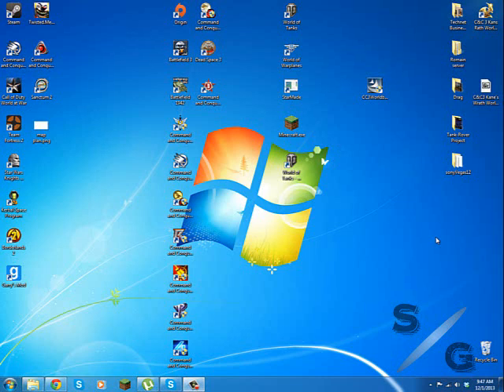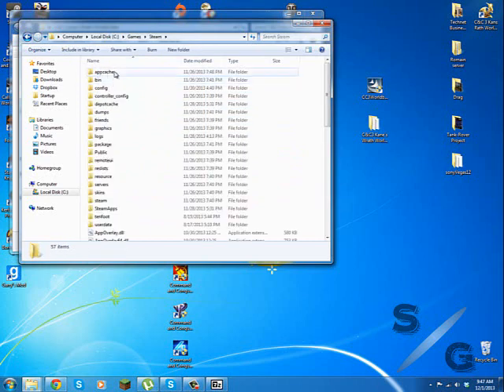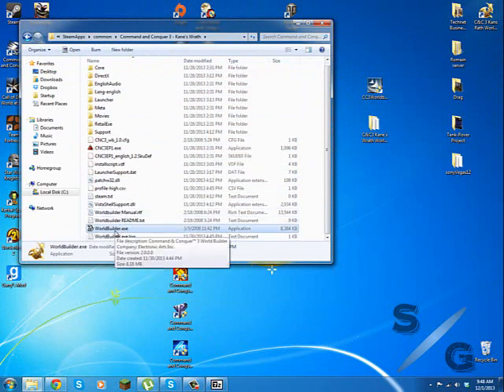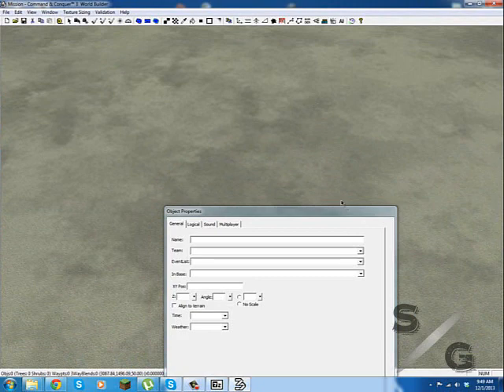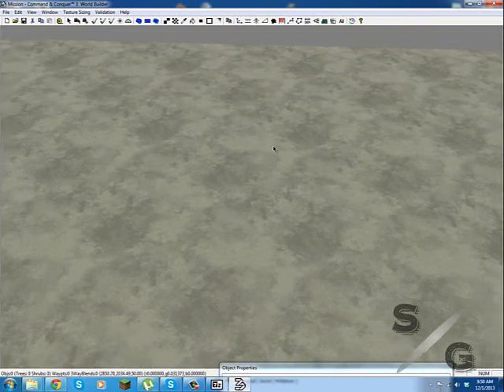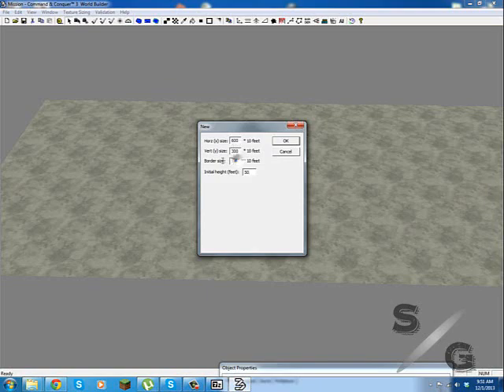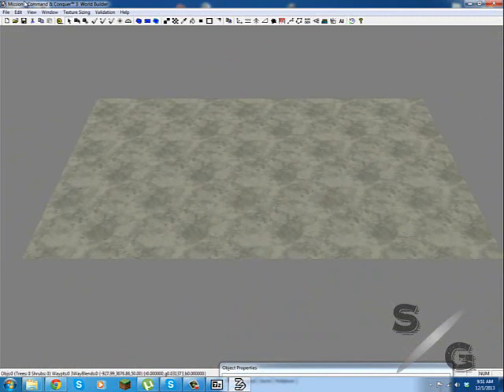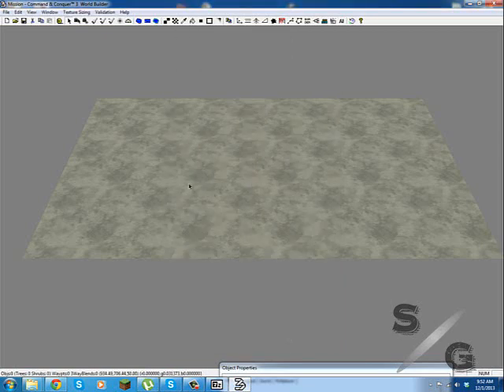001 How To Make a Command and Conquer 3: Kane's Wrath Map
How to make a Command and Conquer 3: Kan's Wrath Map

Download Command and Conquer 3: Kan's Wrath Map Maker:
Steam Map Maker(As Shown in video):

for those who are using origin, you can still use the link above, you will follow the same procedure as shown in the video, except you will do so in the origins game folder.